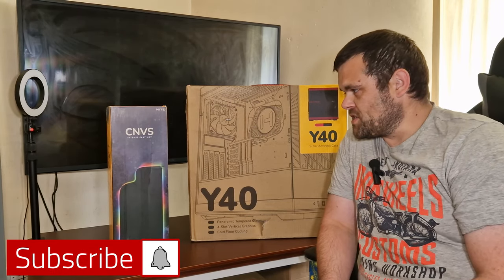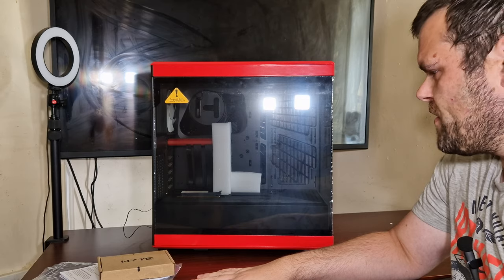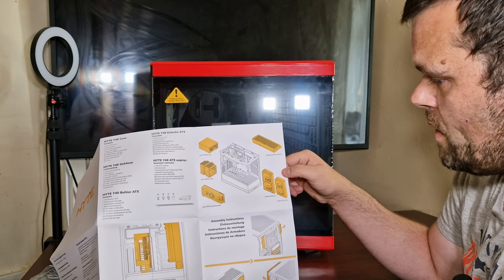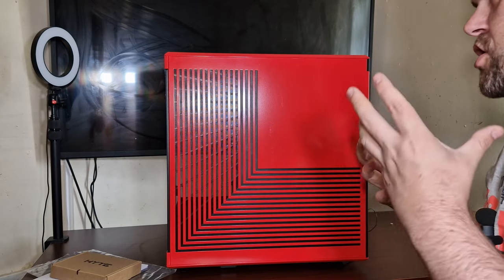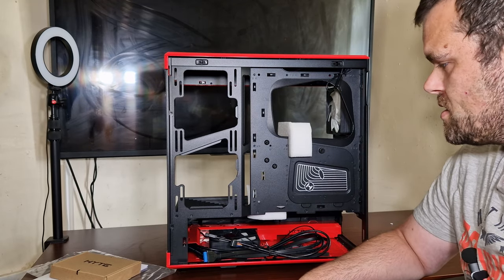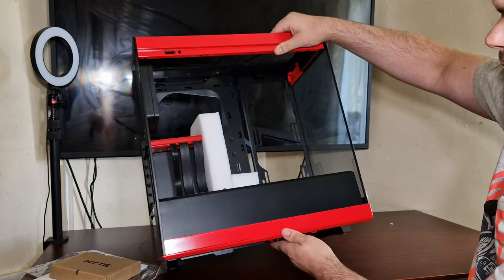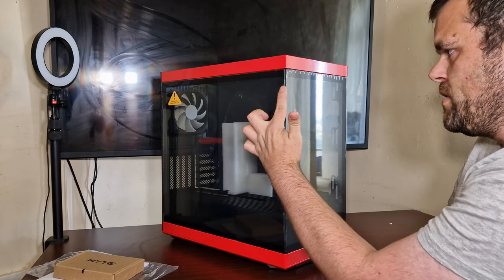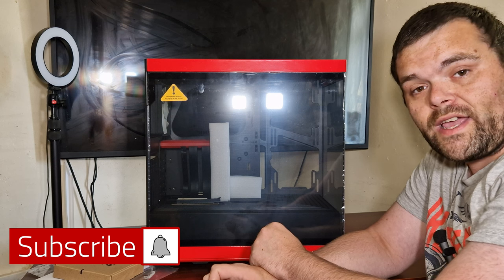HYTE Y40 Red PC Case Unboxing - Been Looking forward to This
In this video, we'll be unboxing the HYTE Y40 Red PC Case. This case is designed to protect your computer while you're on the go, and it has a lot of features that you'll love.

If you're looking for a high-quality PC case that will protect your computer while you're on the go, then you should check out the HYTE Y40 Red PC Case! This case has a lot of features that you'll love, like a built-in travel charger and a front pocket for your phone. So be sure to check it out in this video
Unboxing of the HYTE Y40 Red PC Case and I am very excited to share this with you guys I would like to Thank  @hytebrand   as well for sending this over and the CNVS Desk Pad

00:00 Introduction
00:16 Unboxing but fast
00:58 what do i think at first
01:38 Motherboard Support ?
02:07 what size Graphics cards dose it fit ?
03:11 dose the inside look good ?
03:43 Front IO ?
04:16 Do I like the design at the back ?
05:25 How many PCI Slots dose it have ?
06:05 i really wanted the Y60 Case
06:50 Dust Filters at the bottom ?
07:42 My Thoughts and Future Plans for this Case